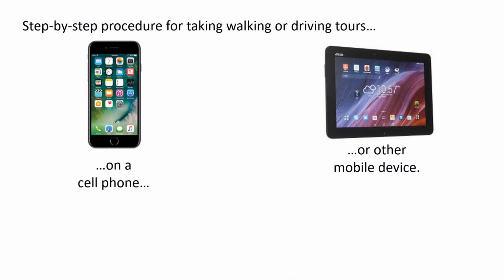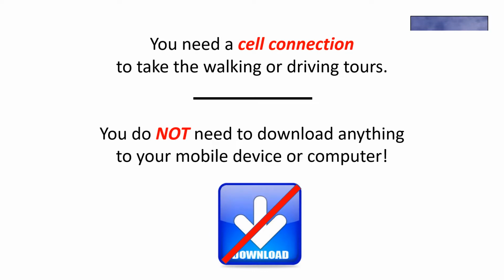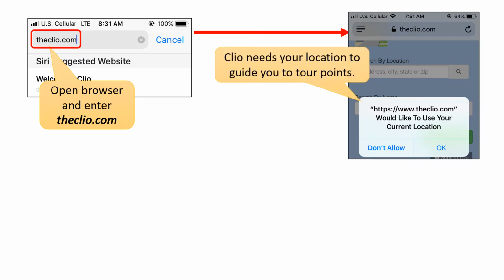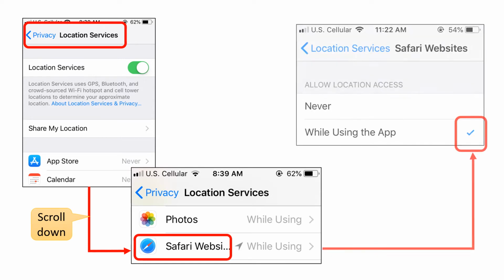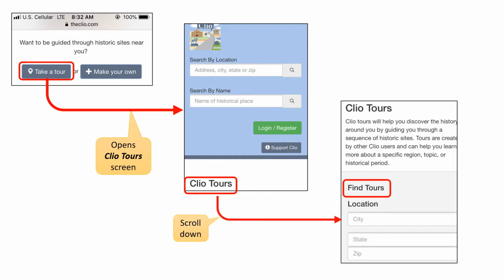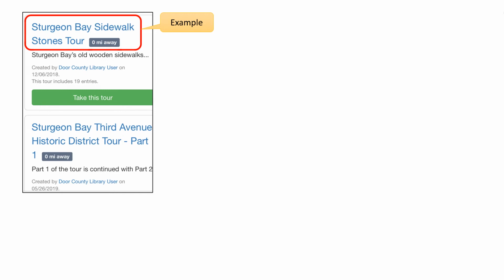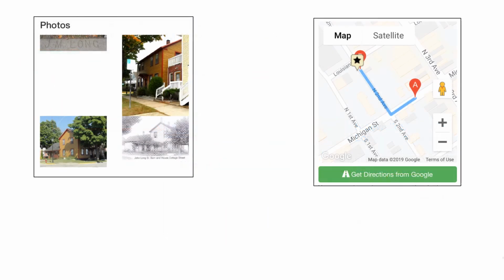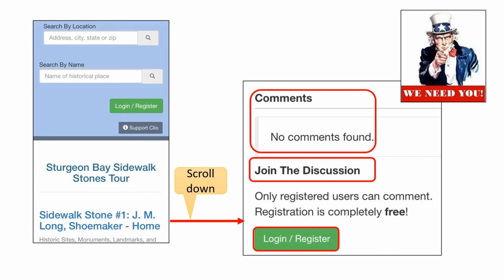Clio User Guide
Welcome to this short video on how to take Clio Tours.  In this video you will see a step-by-step procedure for how to take a Clio tour on foot or in your vehicle using a cell phone or other mobile device.  You can also take a virtual tour on a desktop or laptop computer.  To take the walking or driving tours you will need a cell connection to your mobile device, but you do not need to download anything to your mobile device or computer.